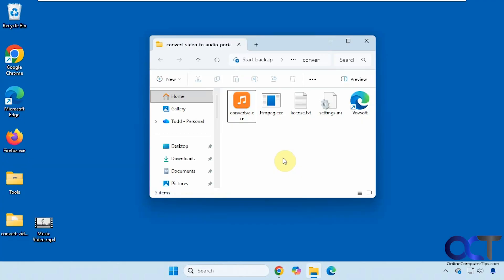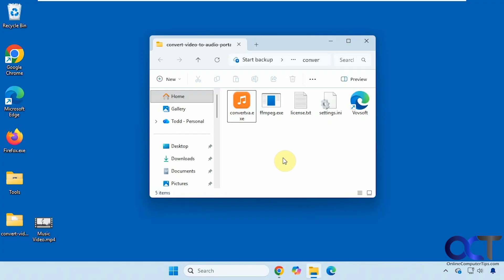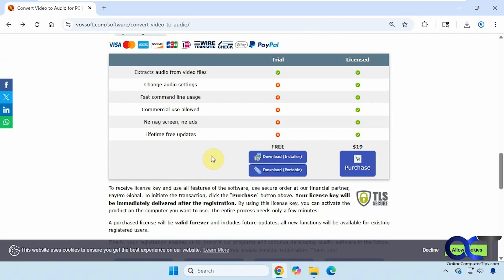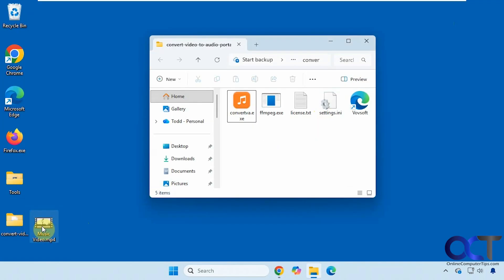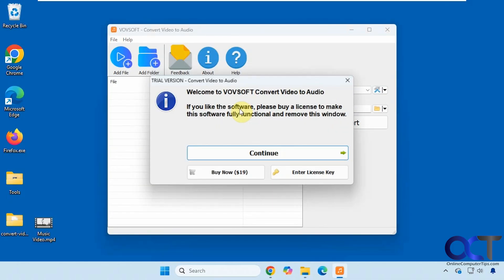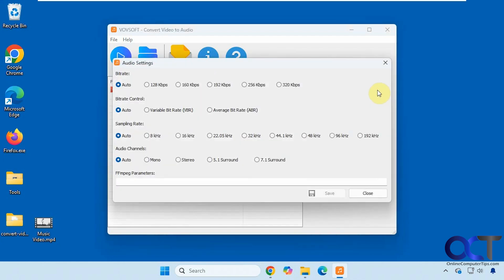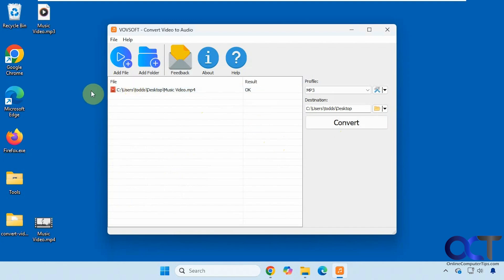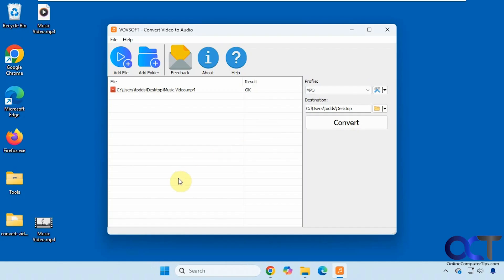How to Convert Video to Audio in Seconds (Best App!)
Looking for a fast and easy way to extract audio from your video files? In this video, we showcase an app that lets you convert MP4, MOV, AVI, and other video formats into high-quality audio files like MP3 or WAV, all in just a few clicks. Whether you're saving music from a video, creating podcasts, or repurposing content, this tool makes it effortless.

Features:
- Supports multiple video and audio formats
- Converts to MP3, WAV, AAC, and more
- Has adjustable output settings for your audio files
- No quality loss
- Perfect for YouTube, TikTok, Instagram, and more

Ideal for content creators, musicians, editors, and anyone who needs quick audio extraction.

Here is a link to the Convert Video to Audio software.